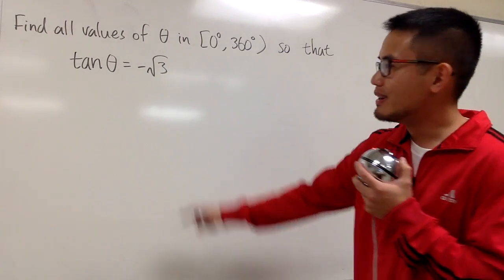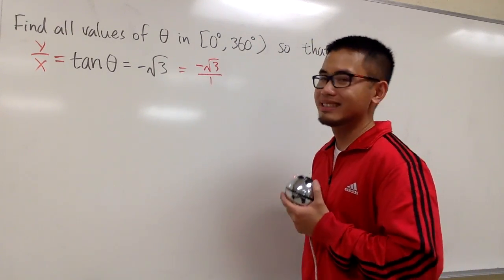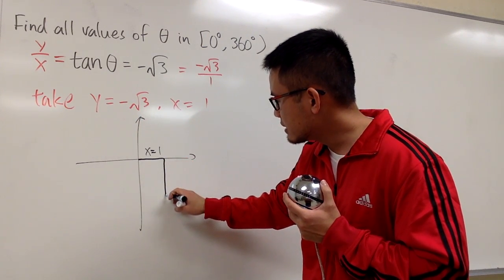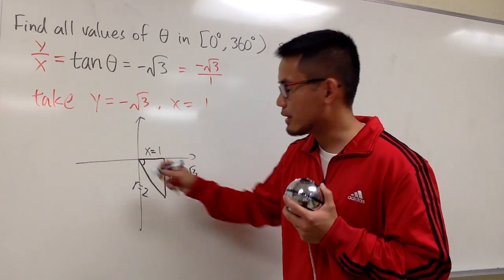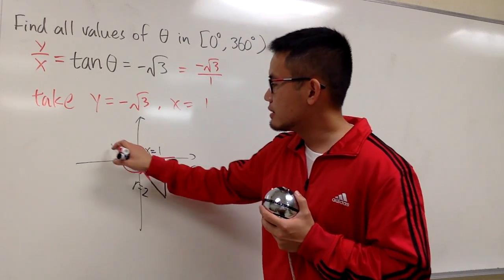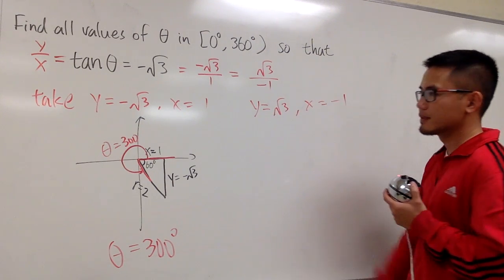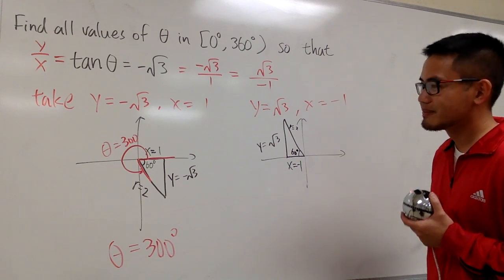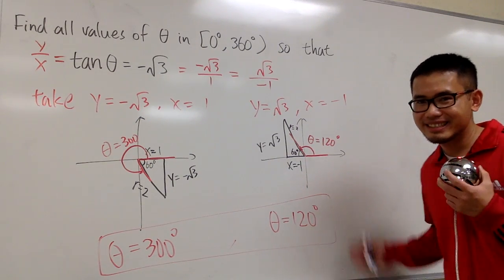how to solve the trig equation tan(θ)=-sqrt(3), θ in [0, 360), precalculus tutorial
Learn how to solve the trig equation tan(θ)=sqrt(3), θ in [0, 360) by using the reference triangle method.